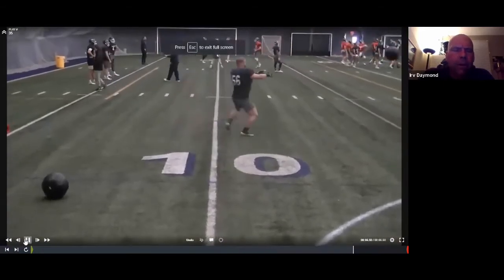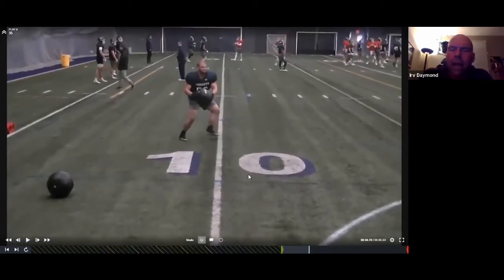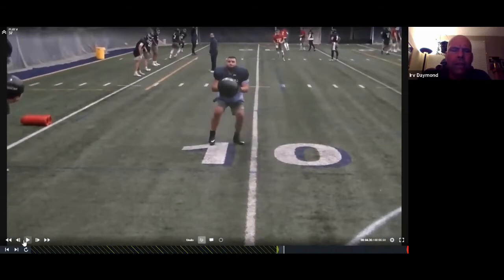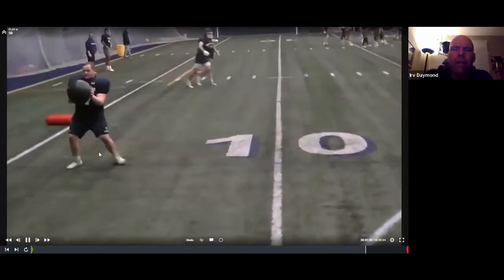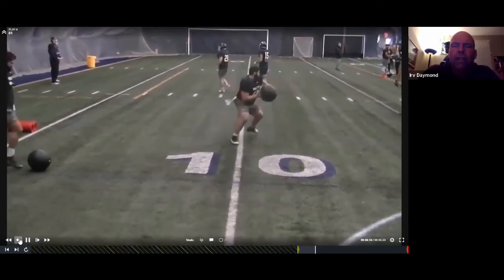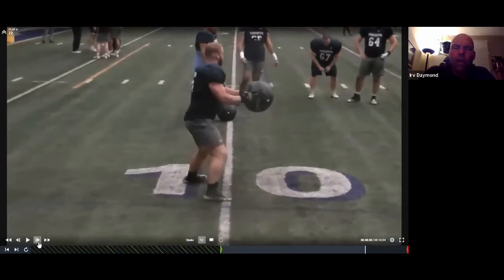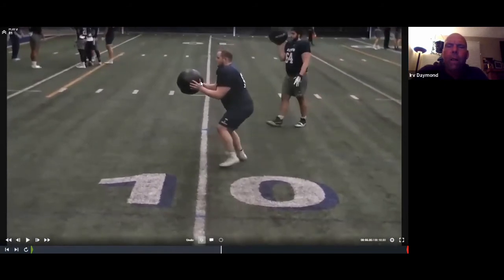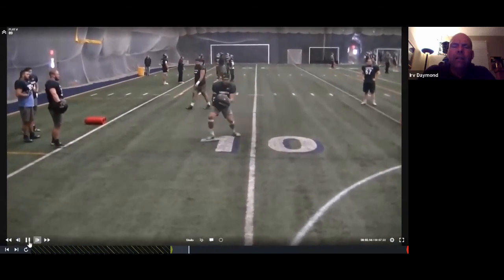Kick Slide Progression - Irv Daymond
Irv Daymond - 3PHASES COACHING E-Clinic Apr 2020. University of Toronto OL Coach Irv Daymond talks the his Kick Slide Progression.